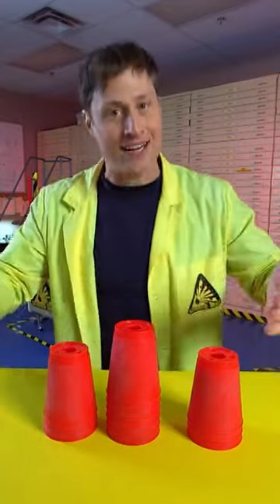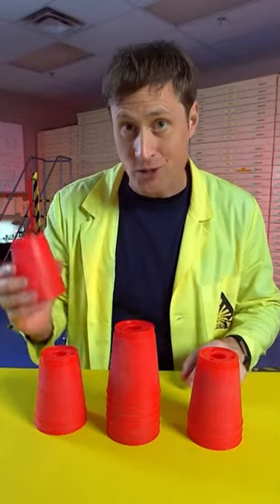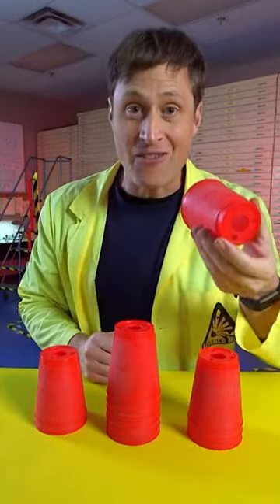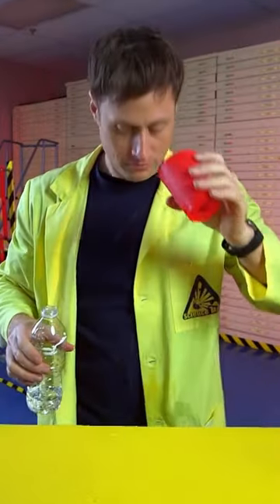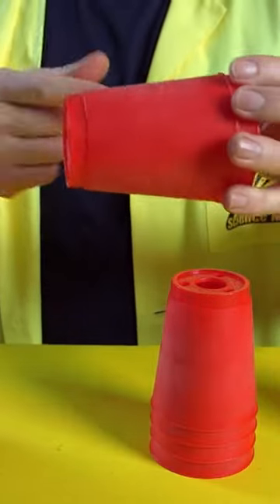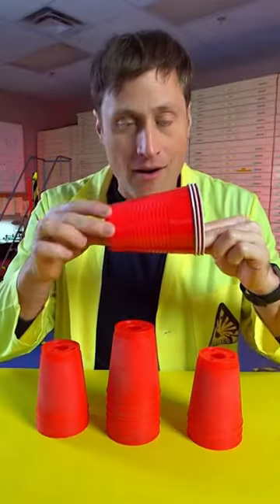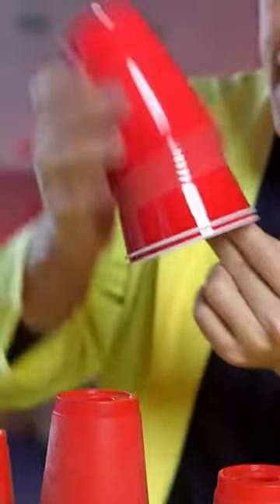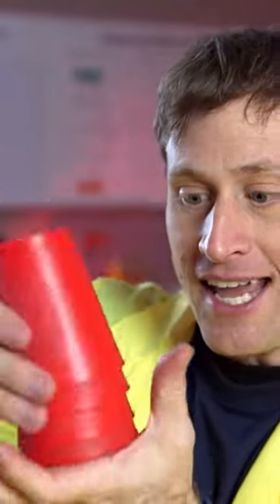Why are Stacking Cups like THIS?!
Welcome to 9 Story Fun, your destination for endless entertainment! Get ready to uncover hidden mysteries and laugh your socks off with animated hits like Camp Lakebottom and Almost Naked Animals. Tune into the musical beats and smooth rhythms of Karma’s World. Conduct the coolest experiments with Science Max and feed your curiosity with Finding Stuff Out. We’re bringing you the best new clips and episodes full of plenty of thrills, comedy, science and all-around entertainment, because at 9 Story Fun, there’s a fresh adventure around every corner!